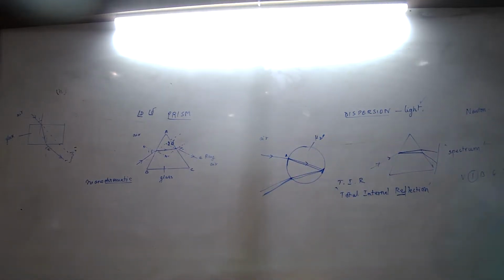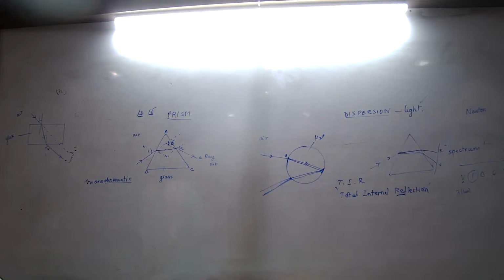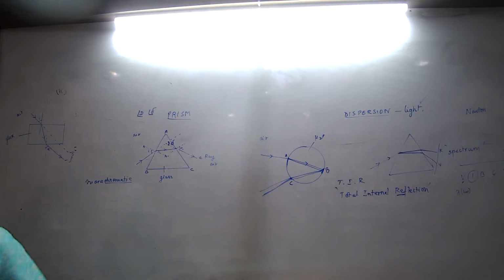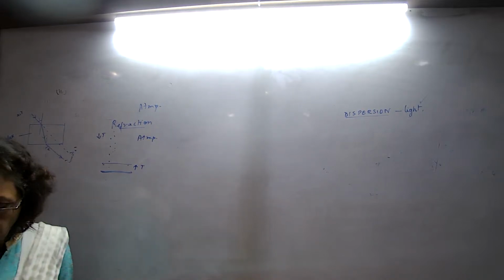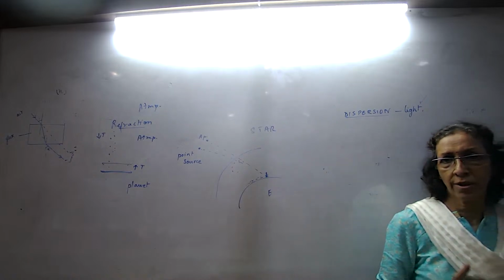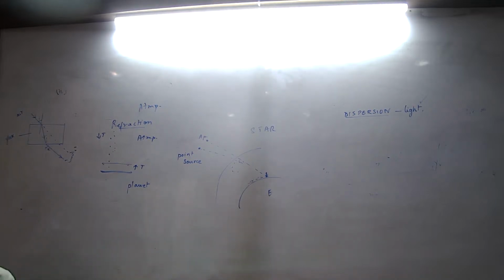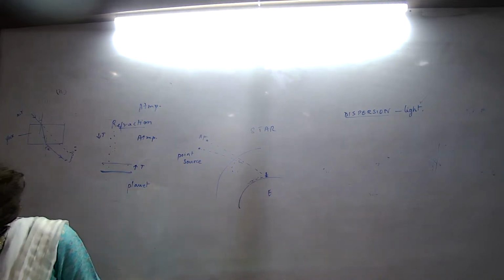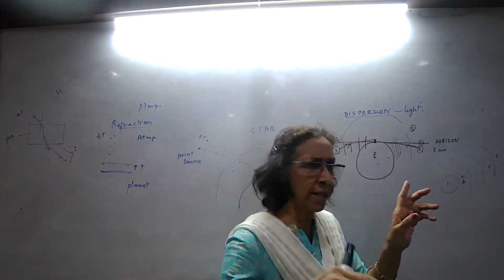VSH25 - X CBSE BIOLOGY SD 12/08/2024 - Control And Coordination